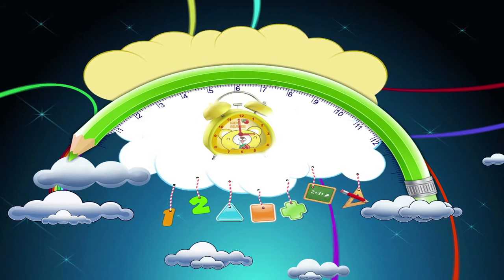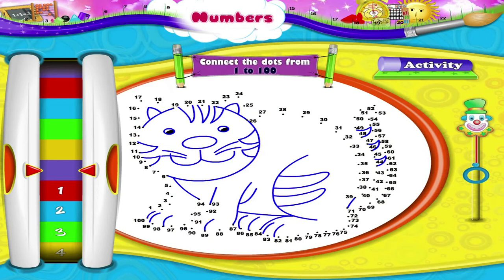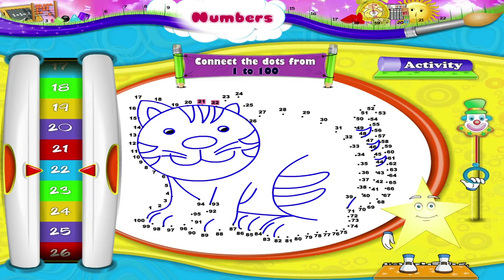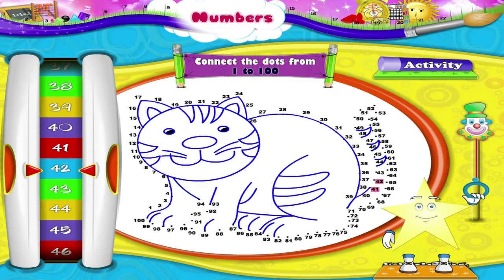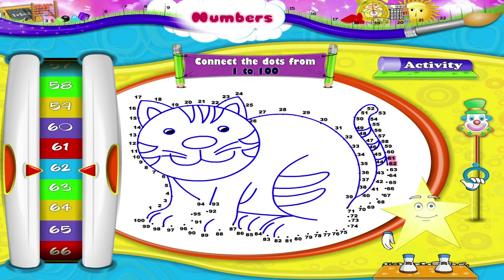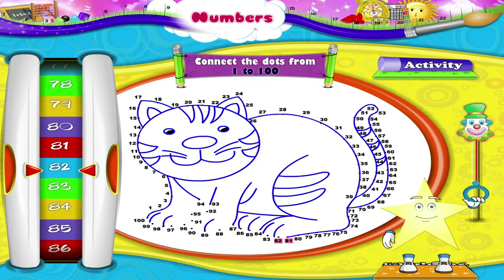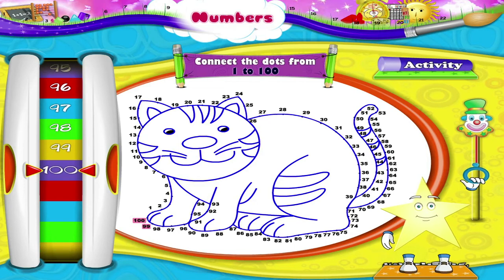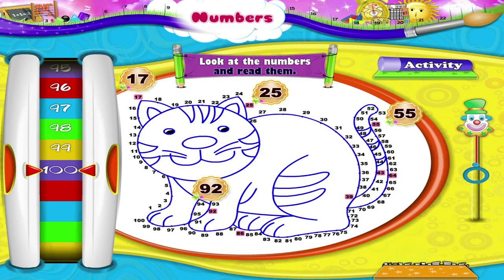Learn Grade 2 - Maths - Numbers Part 1/4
In this video you get to Learn Grade 2 - Maths -  Numbers Part 1/4